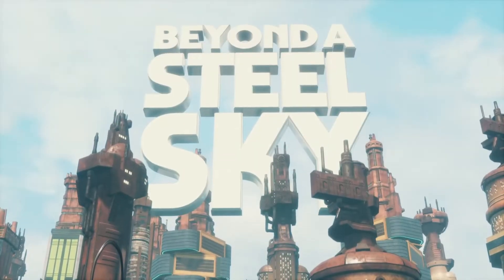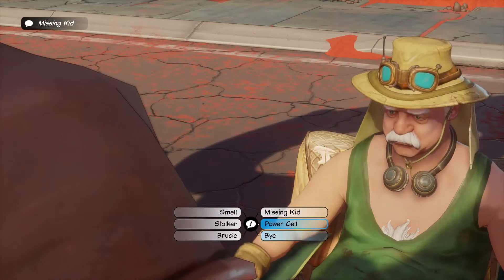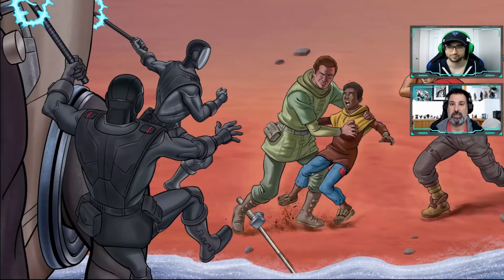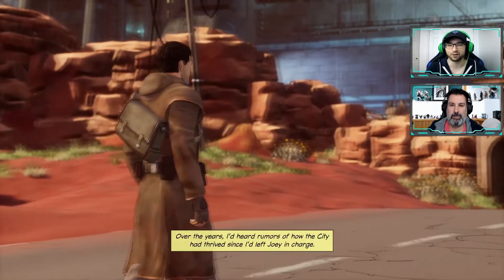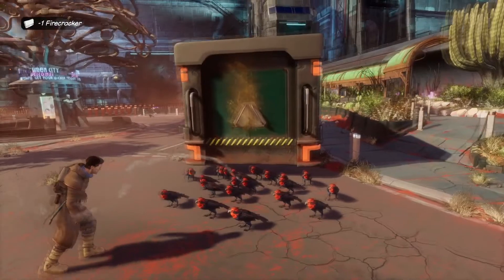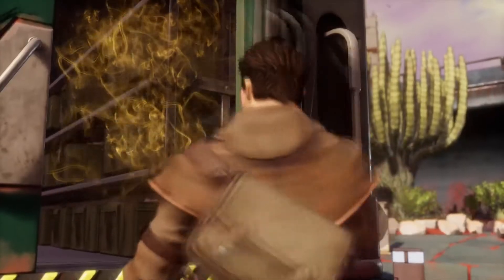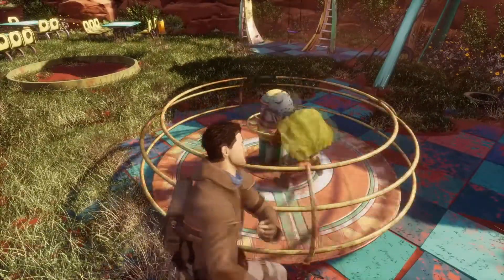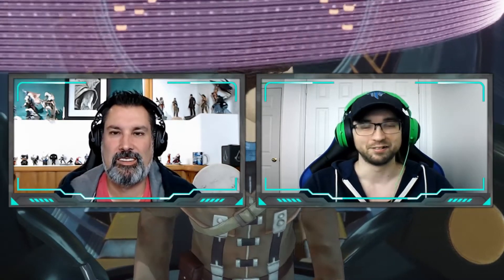Beyond A Steel Sky Review - Xbox Series X - Inside The Game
Drew and Scot check out Beyond A Steel Sky on the Xbox Series X, for review!
A new and exciting entry to a less popular genre - Point and Click adventure!
We talk about how the story lands, how the world looks and most importantly, how the game plays.
Does this title live up to its original entry?

Inside The Game is your source for the world of video games. From their weekly TV show, Inside The Game is where the team brings you the latest trending game reviews, gaming tech, VR, developer interviews and more to the keeping up with the hottest in gaming news with ITG Daily. Inside The Game has everything any gamer could look for. Hang out with the crew and welcome to Inside The Game.